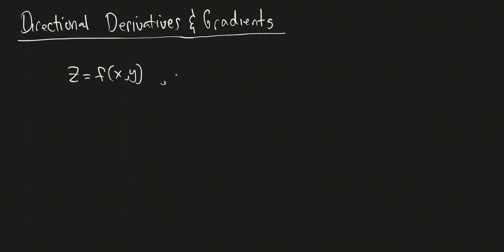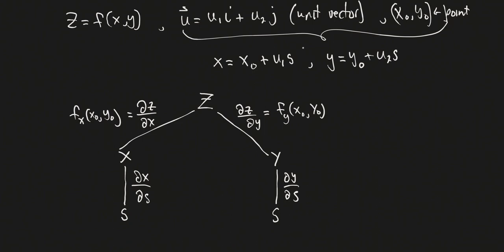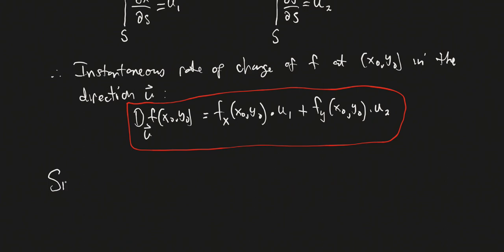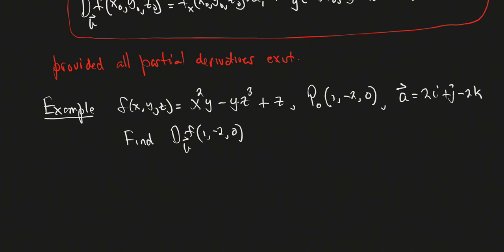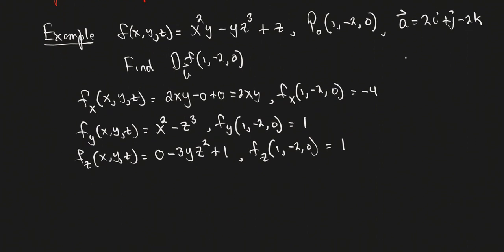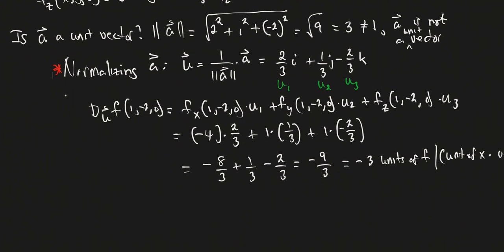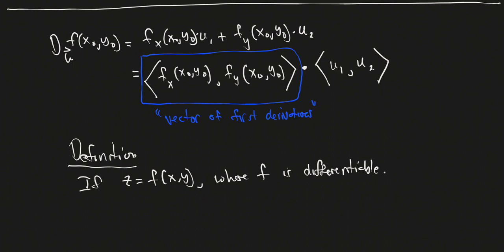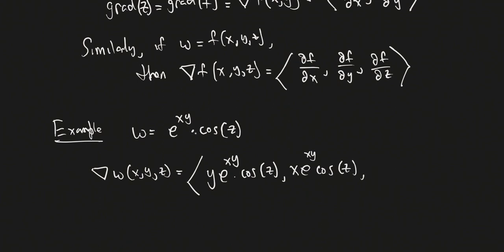44 Directional Derivatives and Gradients